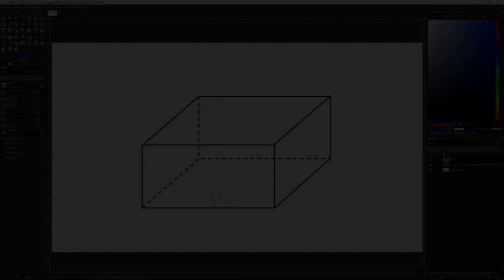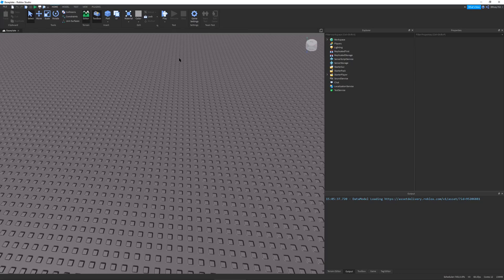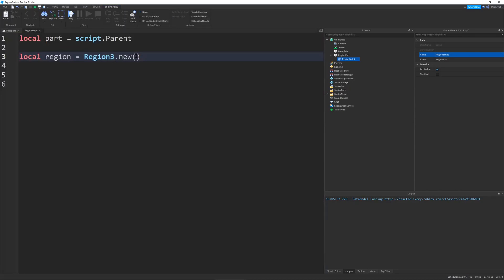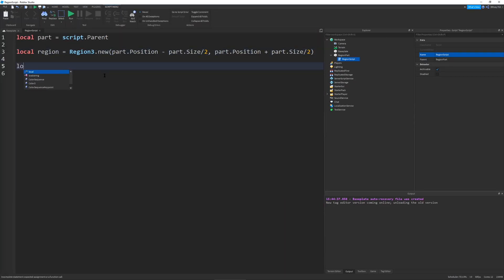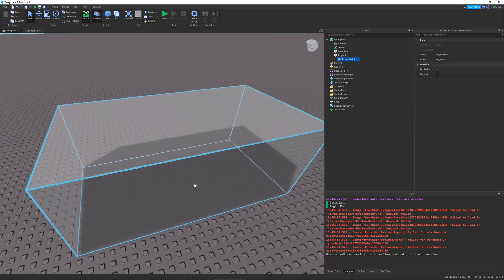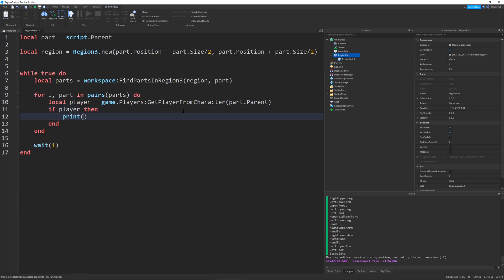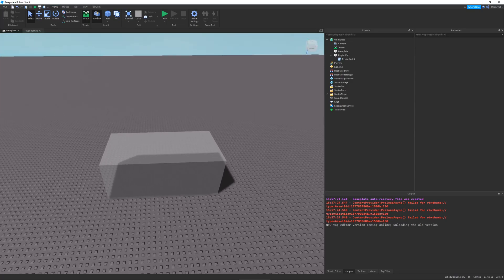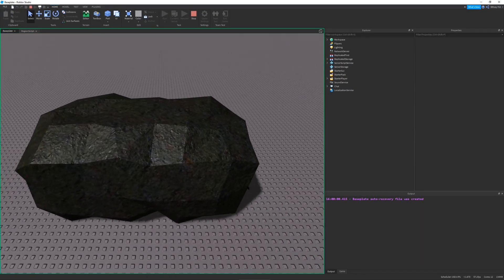Intro to Region3s (Detecting parts & generating Terrain) - Roblox Studio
In this video, I give you an intro to Region3s, a very powerful class in roblox used for detecting parts and generating terrain. Hope you Enjoy!

MAn5FqdtZIG-3Gsp4z

VaMQKxAdv0BA-LoUryn